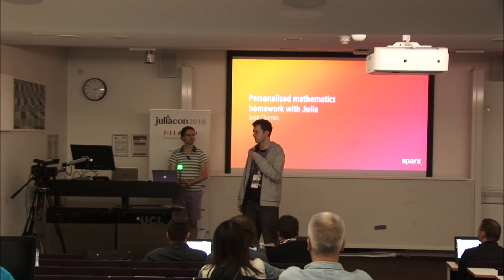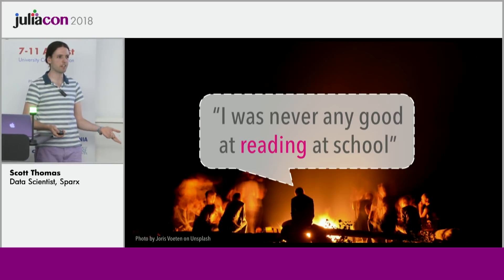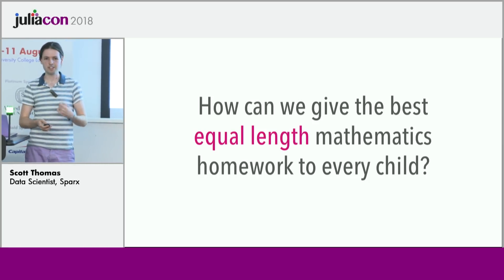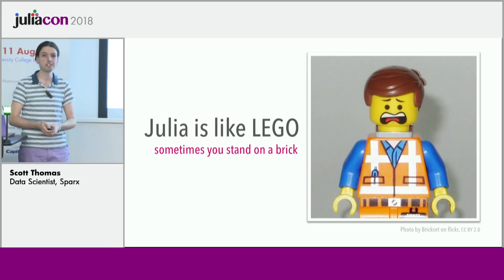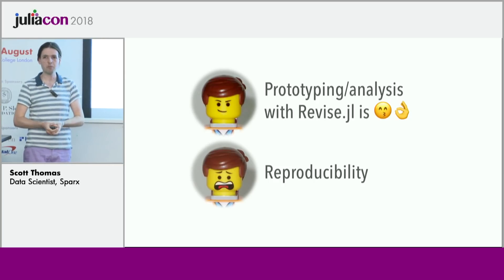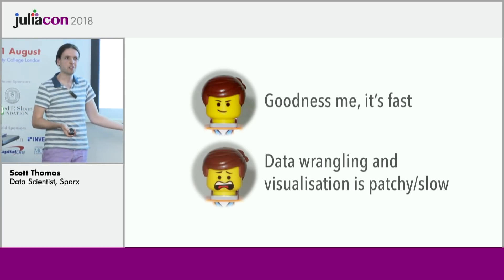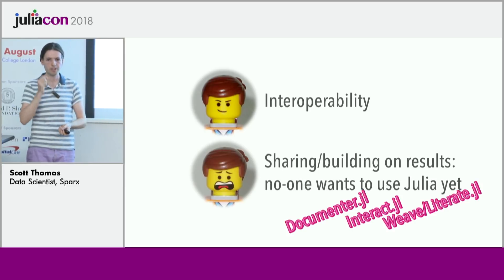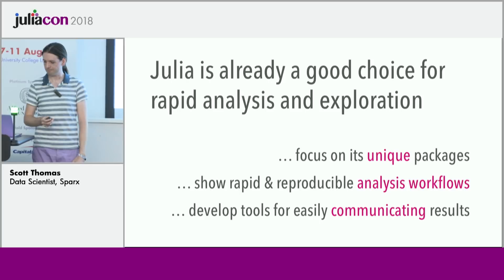Julia Powered Personalised Mathematics Homework | Scott Thomas | JuliaCon 2018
Anyone who works in a technical field has heard something like this from family or friends: “Oh, I was never any good at maths at school.” My job is to set targeted, achievable mathematics homework so that no child ends up feeling this way. Let me tell you how I use Julia to do this.

Time Stamps:
00:00 Welcome!
00:10 Help us add time stamps or captions to this video! See the description for details.